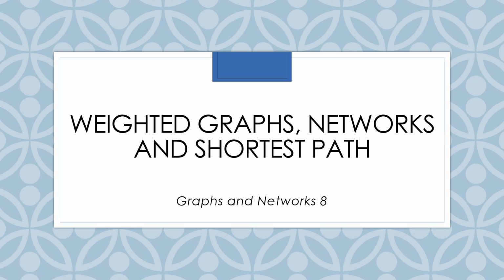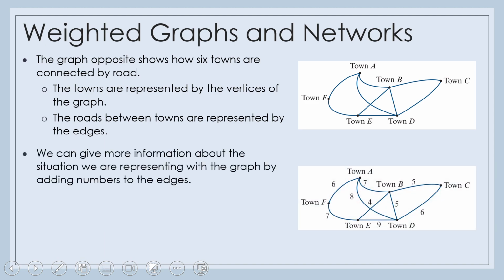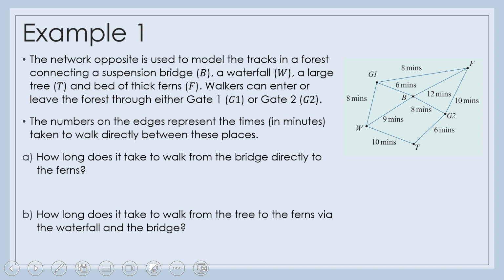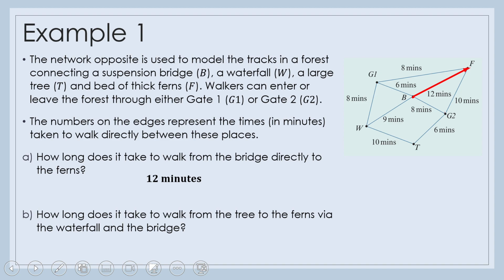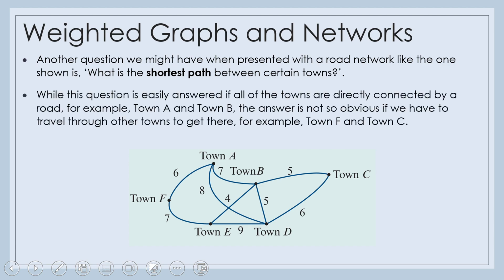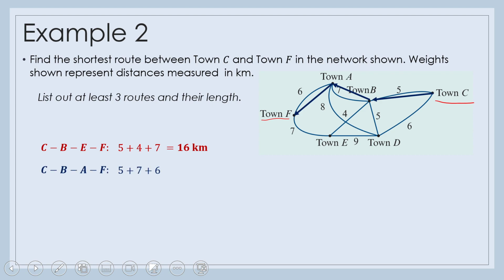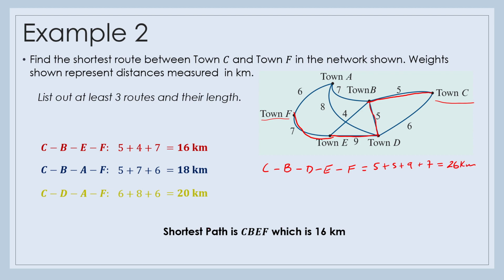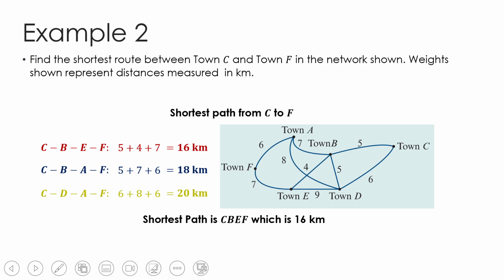8a Weighted Graphs, Networks and the Shortest Path Problem